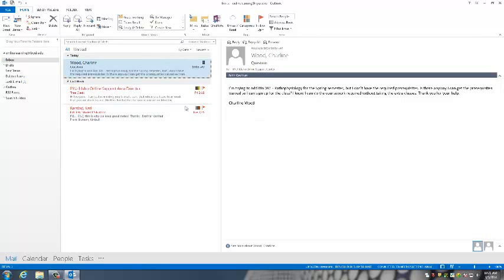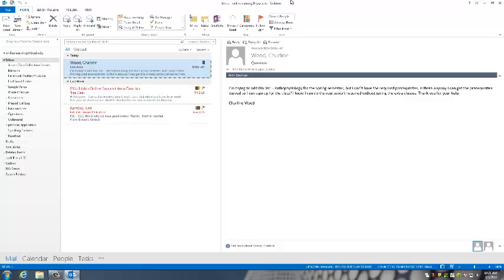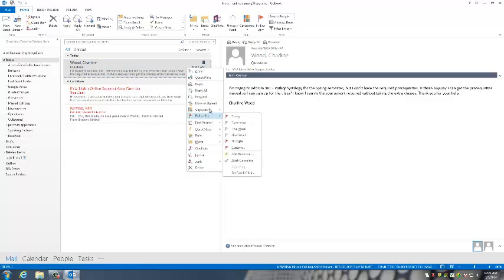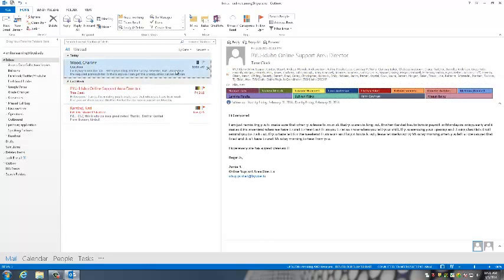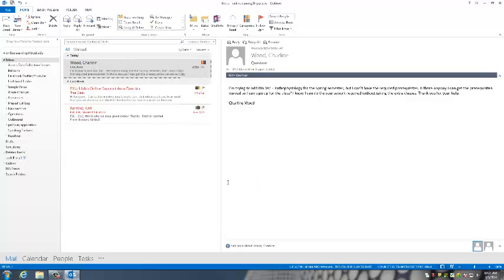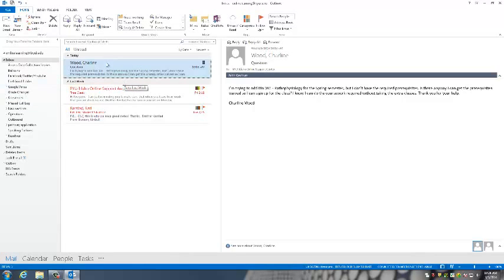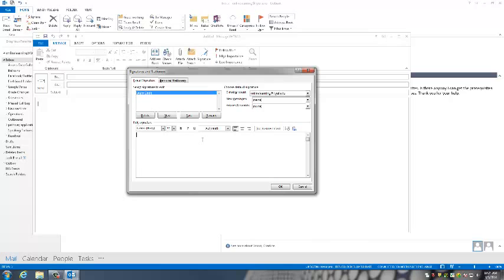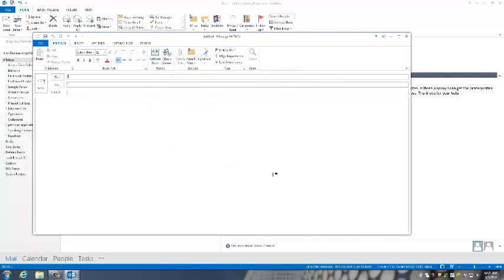Email Set up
Training on how OSC employees set up and use their Outlook account for the office.